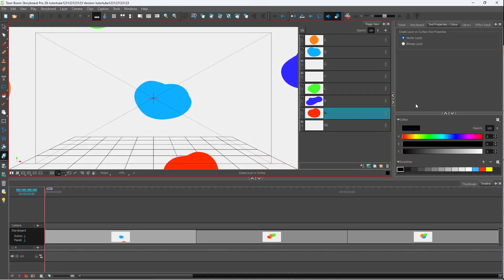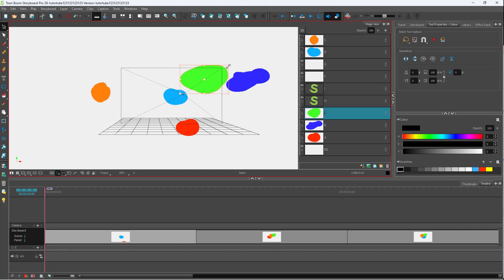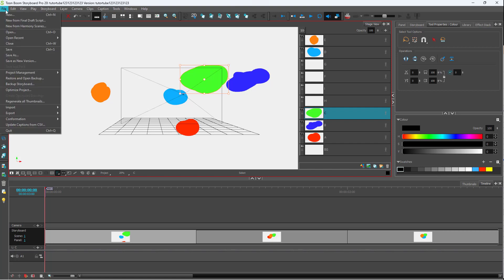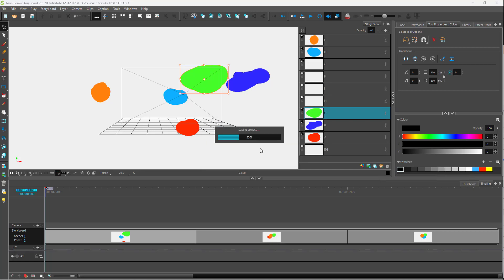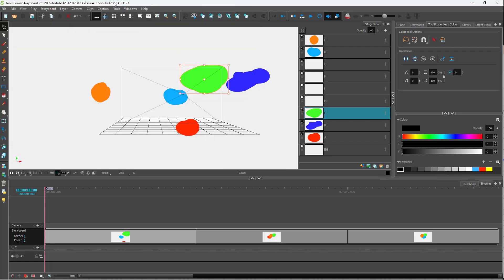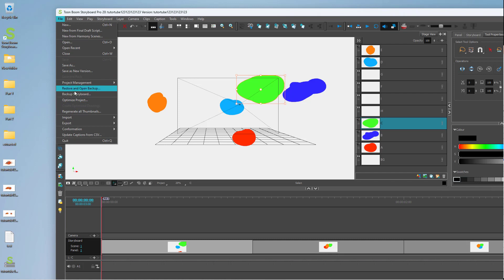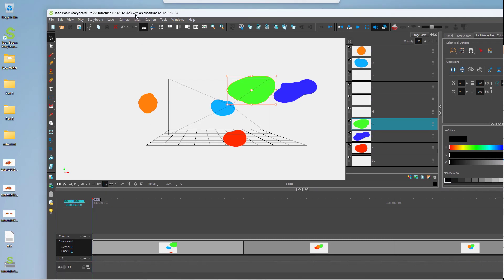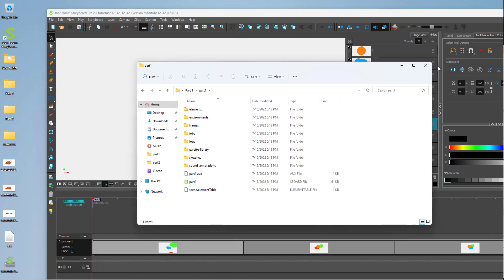Toon Boom Storyboard Pro Tutorial - Lesson 145 - Backup Project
In this tutorial, we will be discussing about Backup Project in Toon Boom Storyboard Pro.